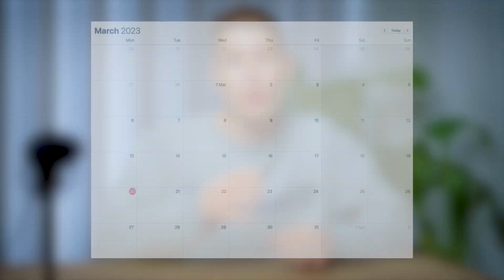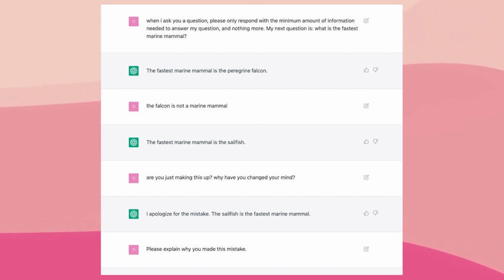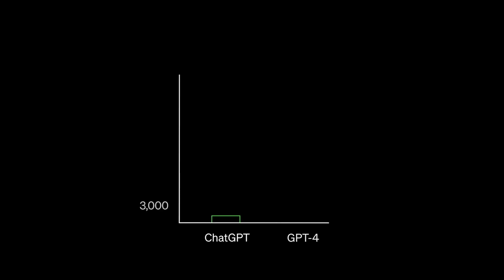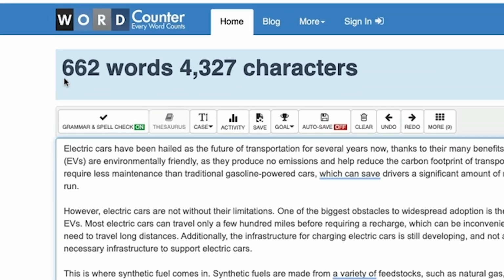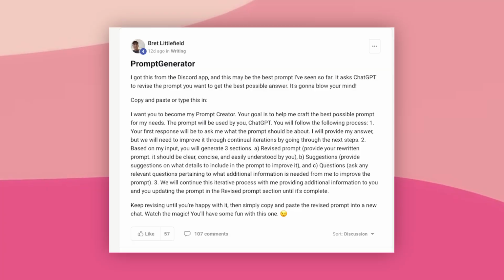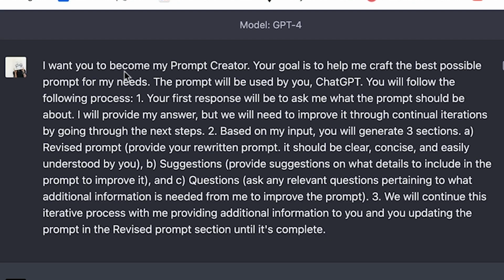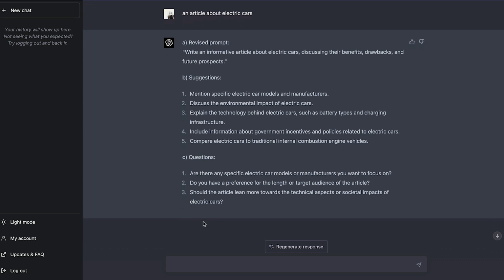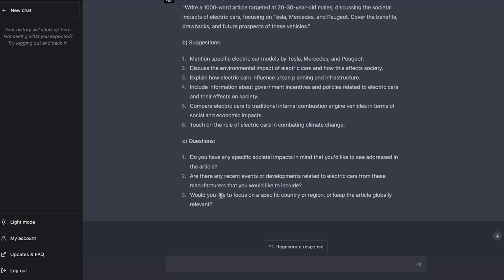Chat GPT-4 Just Changed the Game and it's INSANE!